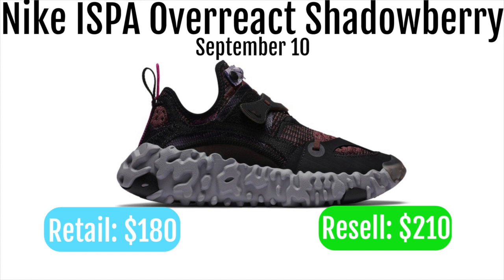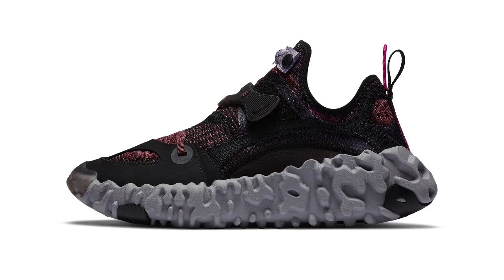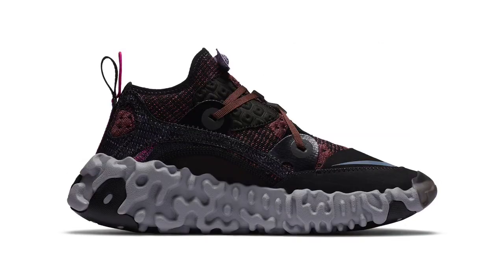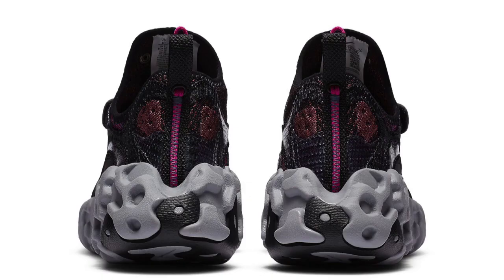Nike ISPA Overreact Shadowberry - Resell Predictions - Good Resell! Good Personal!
Descriptions of the shoe:
Nike ISPA’s Fall 2020 collection started the season with a plethora of innovative shapes, the most notable of which being the ISPA OverReact. And after the release of its debut colorways earlier in the month, the silhouette is set to return first thing September with a clean “Shadowberry” arrangement. Compared to its inaugural appearances, the “Shadowberry” is far more understated. Black weaves and synthetics construct the majority of the upper, accenting the strap at the tongue, the various overlays, and the miniature swooshes scattered about. Toolings complement said neutral in a grey shading, one that is just barely tinted with blue along its entire sculpted form. Elsewhere, the titular tone finds its place as a supporting note, dressing the knit shell adjacent to the aforementioned; it’s then used again on the fastening webbing, while a more vibrant variation is placed along the heel pull. Grab a detailed look at this upcoming OverReact here and expect a release to hit Nike.com on September 10th at a price tag of $180 USD.

Nike ISPA began the rollout of its Fall 2020 collection with the hybrid OverReact — a half sneaker, half moccasin hybrid — and now it’s brought the React-equipped silhouette over to August with a rich new “Shadowberry” colorway. Mixing dark, elegant hues with a conceptual construction, the “Shadowberry” is a fitting addition to the Nike sub-label’s lineup.

Uppers are built of black and burgundy Flyknit, bolstered with synthetic black forefoot overlays and black suede half-circles on the lateral and medial quarter. A single grey Swoosh is present on each forefoot, and heel tabs are held down by a fuchsia cord. The top half’s pièce de résistance, however, is the lacing system.

Minimal in build but maximal in technical detail, a single thin fabric strap ping-pongs from the lateral forefoot to the medial midfoot, during which it’s concealed by the toebox’s top layer. It then rises up into a rubber fastening where it’s secured by Velcro and wraps back around to the medial collar. Pinned-on fabric tongue tags add a final dash of flair up top.

Down below, strobels have been removed so thick slabs of React foam sit directly under the wearer’s foot for maximum feel and comfort. The outside edge’s geometries are culled from past React models like the React Element 87, and black outsoles round off the look.

The Nike ISPA OverReact “Shadowberry” is set to release on Nike SNKRS come September 10, and is priced at $180 USD.

The OverReact pushes comfort to the edge, then barrels over that edge. In true scavenger fashion, the Flyknit upper was created using excess yarn that was being sent to the landfill. The result is a shoe that features “reused” knit patterns from other footwear designs, while still giving you the comfort and stability you need. The laceless design is coupled with a hook and loop closure for easy on and off. When the shoe is fastened, it gives you a secure feel, like a hug for your foot. Black and red/purple come together on the upper with the React sole unit down below being done in grey with black accents.

Nike ISPA’s OverReact Flyknit was a sleeper hit when it debuted last month, thanks to a high level of comfort and a far-out design. Now, the technical new silhouette is back, this time rocking a stealthy new “Shadowberry” colorway for Fall.

The ISPA lineup announced by Nike earlier this Summer is still only halfway done, and already the advanced research division has some new colorways of their even newer models to add to the mix. The first shoe to get a makeover is the OverReact Flyknit, a sleek laceless model with some interesting features like a midfoot strap, laminated Flyknit panels, and attachable air freshening packets for when you’re not rocking them. The latest colorway of the OverReact douses the shoe in shades of maroon and purple, with black overlays and accents to complete the “Shadowberry” name. The new React tooling comes in a soft grey and purple mix.